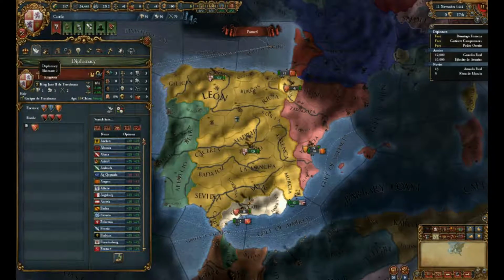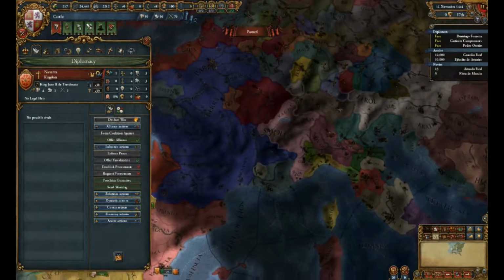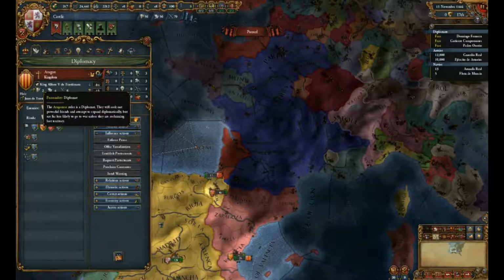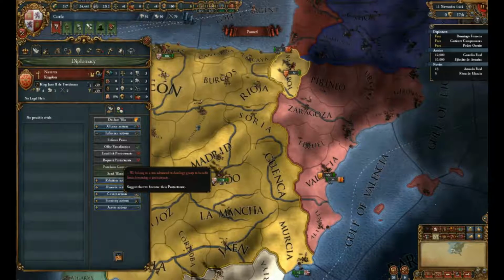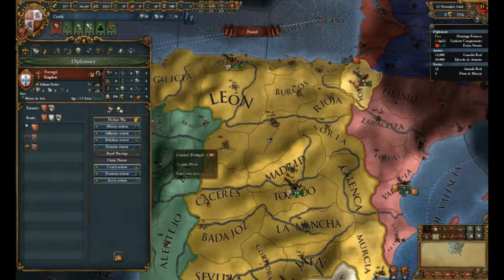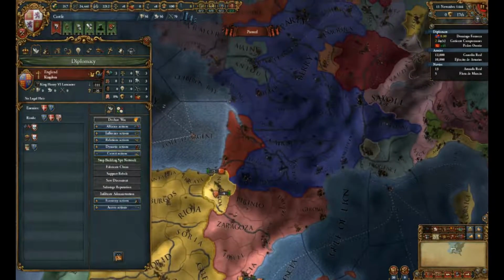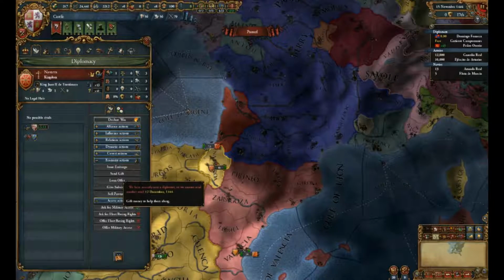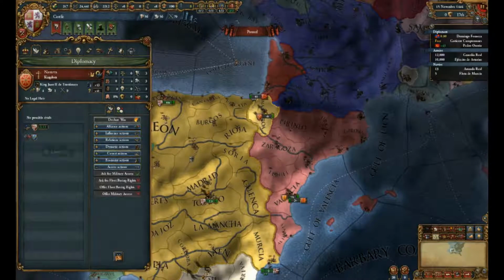EU4 Tutorial - 05 - Diplomacy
A tutorial on how to play Europa Universalis IV.

In this video, the basic options for diplomacy are discussed.